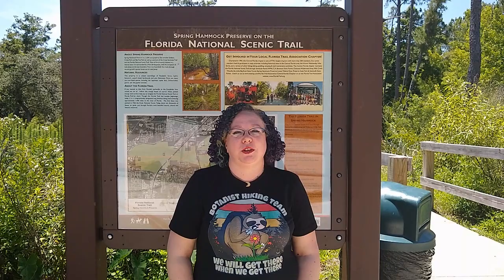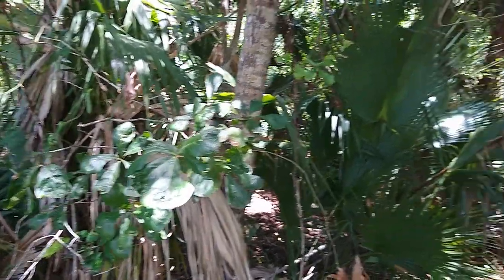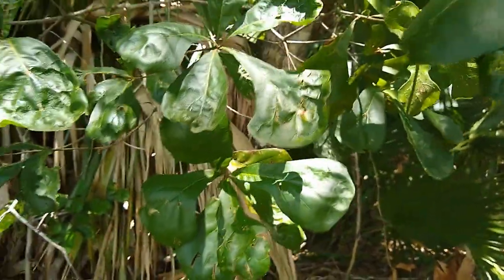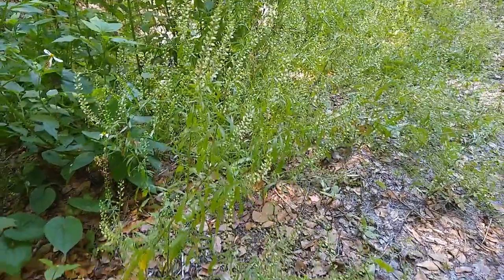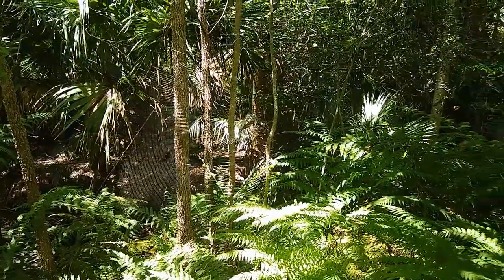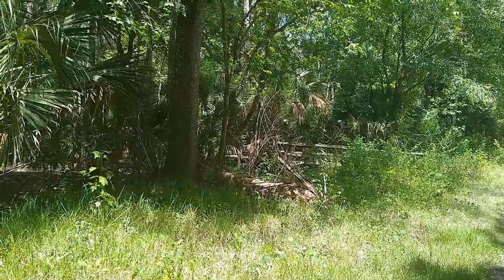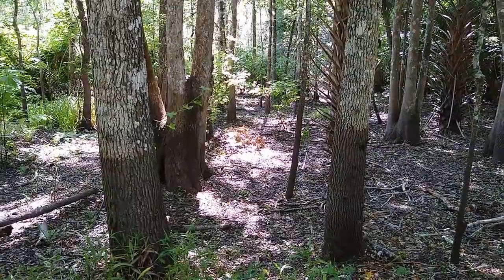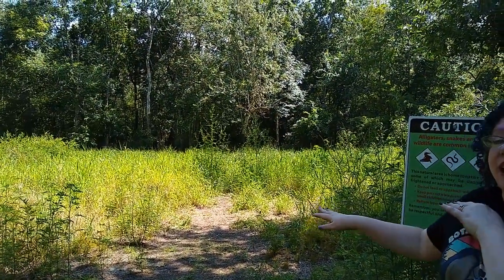Osprey Trail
Join me in Seminole County Florida as I explore a short but beautiful trail through the swamp. Osprey Trail is part of the Florida Trail network and meets up with several other trails, including the Cross Seminole Trail. The main trail leads to a waterway attached to Lake Jessup and has several side trails, many of which are in need of repairs. All in all, it's an easy trail that is fun to explore.